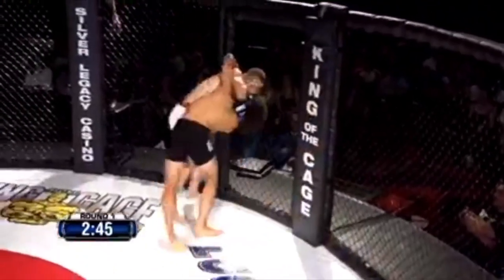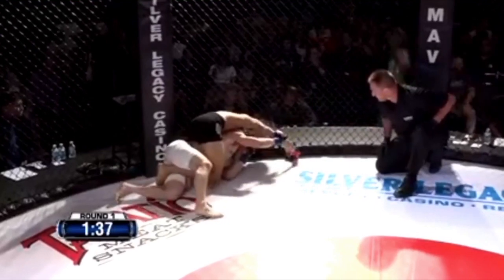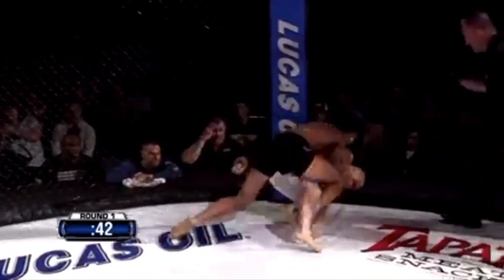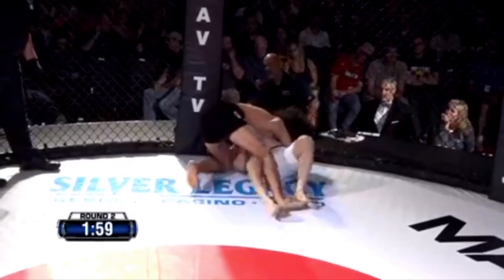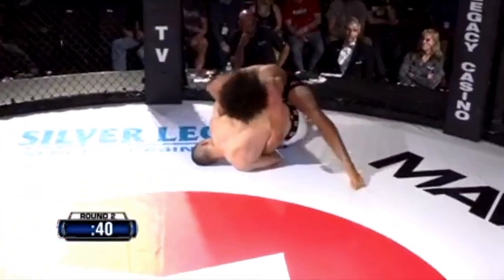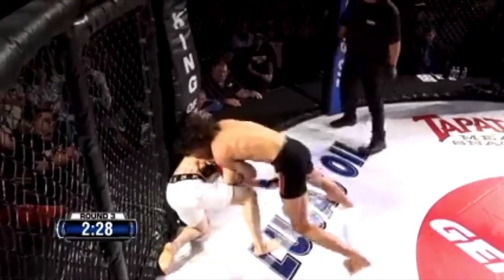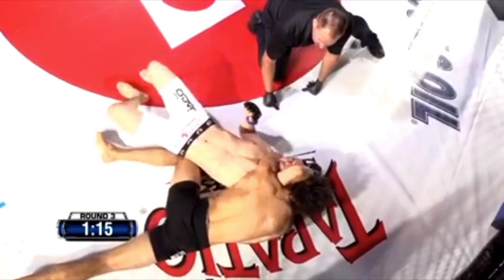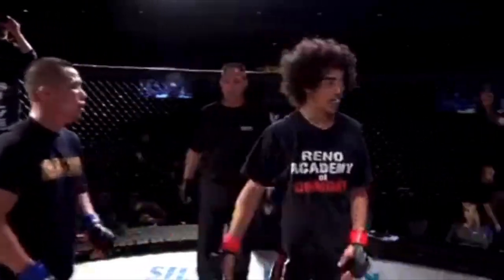Payton Talbott vs Joseph Lee KOTC 135 lbs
Joseph is in the white shorts